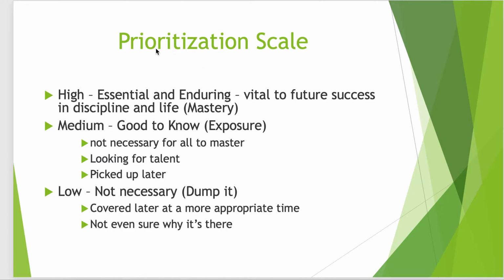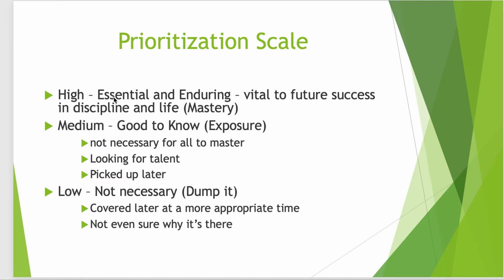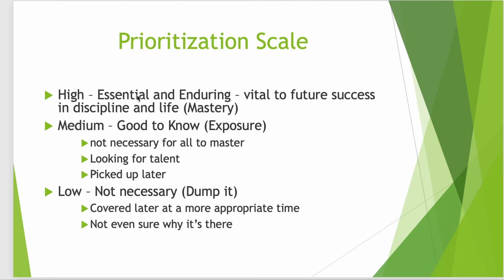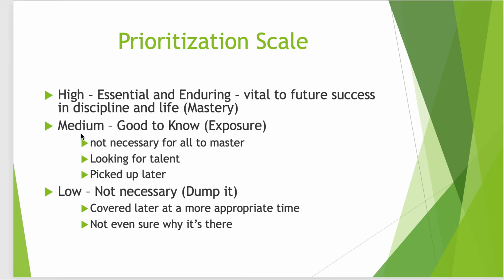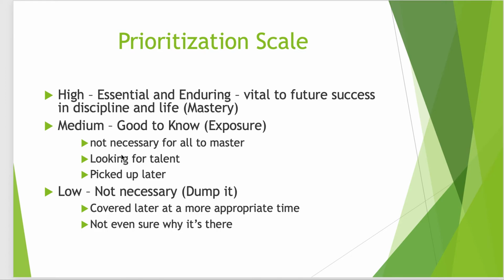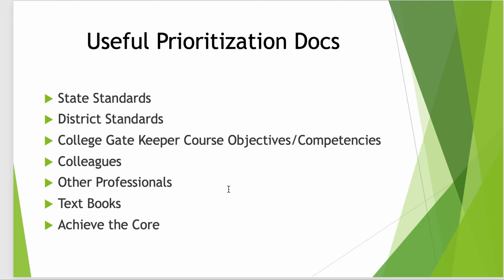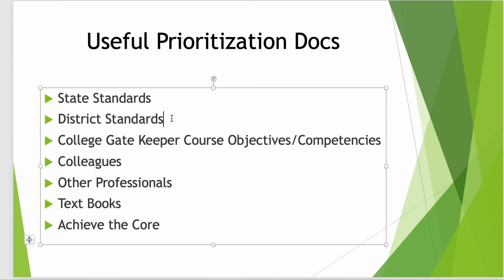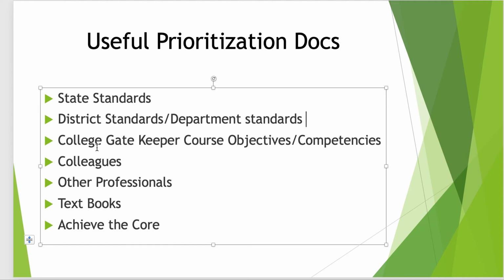Curriculum Prioritization Process